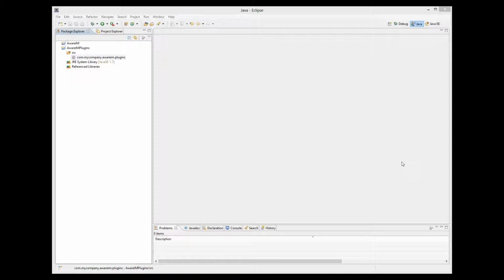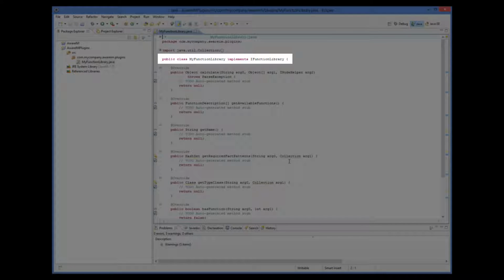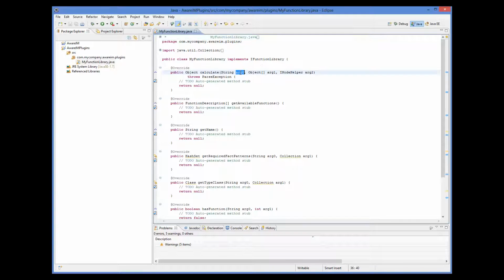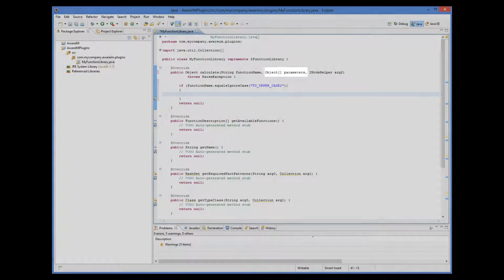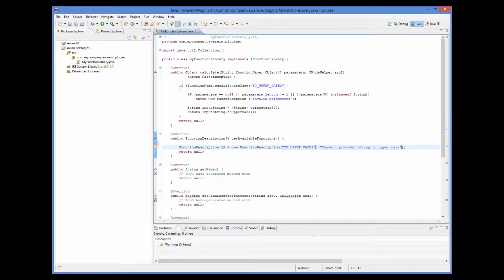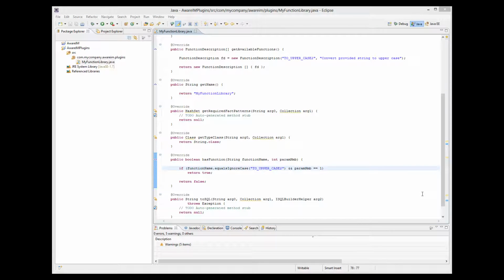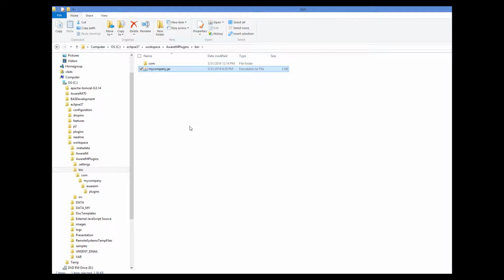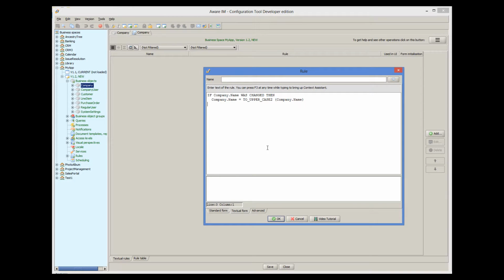Developing Java Plugins for Aware IM - Part 2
Create powerful web database applications quickly. The second part of the video tutorial about development of Java plugins for Aware IM explains how to add plugins for custom functions.